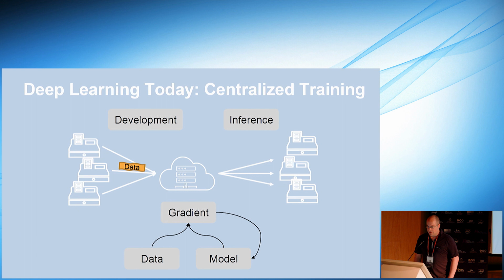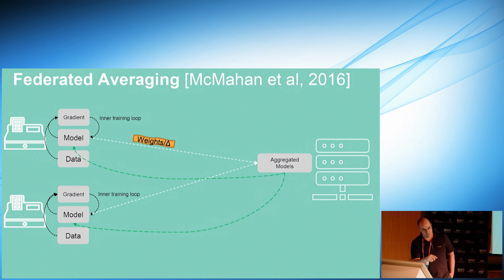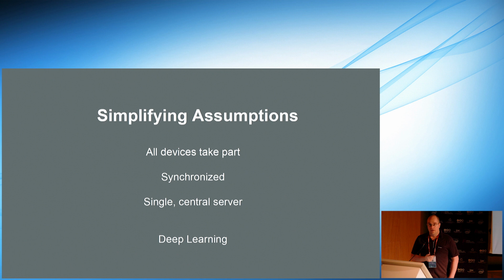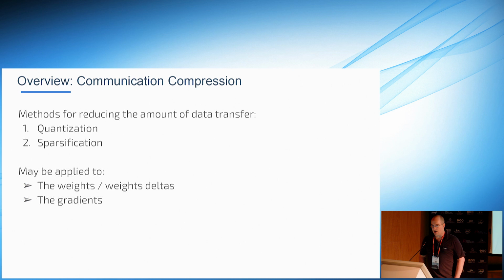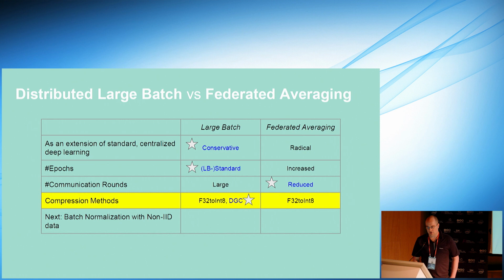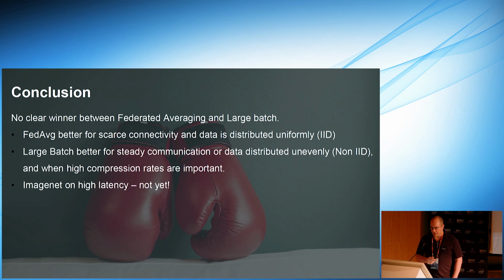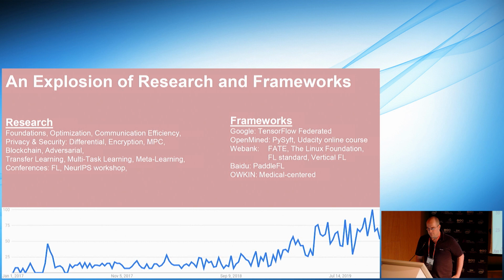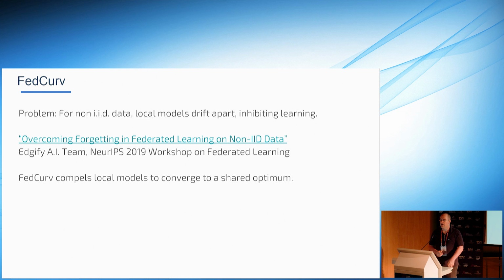Federated Learning in the real world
Dr. Aviv Keren, Deep Learning Researcher, Edgify

'Systems for AI Track'
AI Week
19.11.19